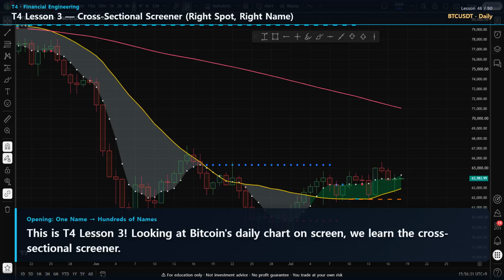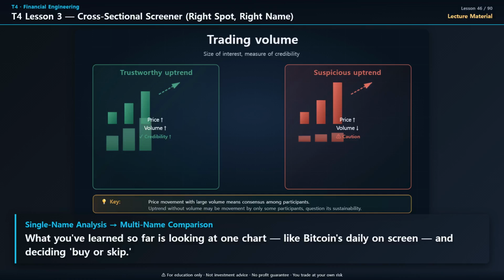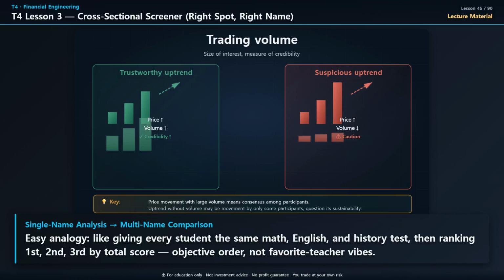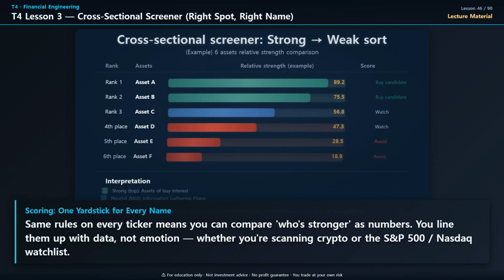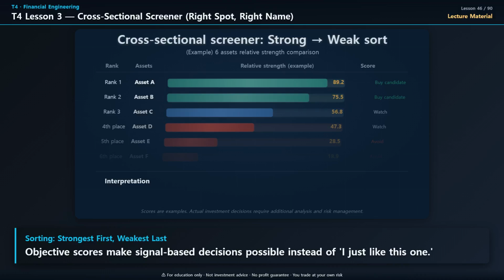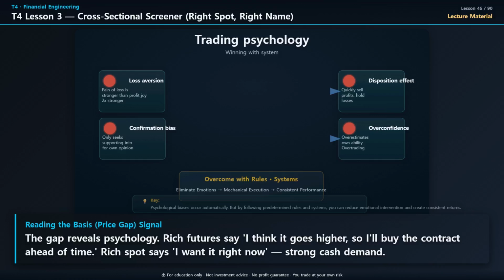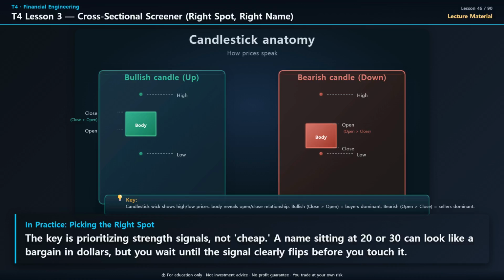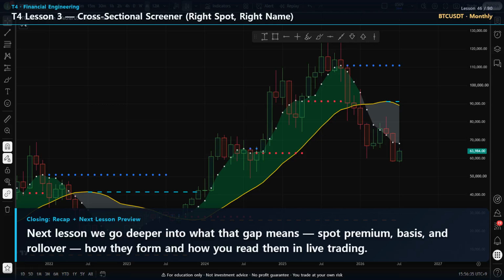Lesson 46 · Cross-Sectional Screener (Right Spot, Right Name) | Investing Mastery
• Opening: One Name → Hundreds of Names
• Single-Name Analysis → Multi-Name Comparison
• Scoring: One Yardstick for Every Name
• Sorting: Strongest First, Weakest Last
• Reading the Basis (Price Gap) Signal
• In Practice: Picking the Right Spot
• Closing: Recap + Next Lesson Preview

▶ Next: Lesson 47 · Financial Engineering: Basis · Contango…  ·  ◀ Prev: Lesson 45 · Backtesting & Validation Grades (From G…